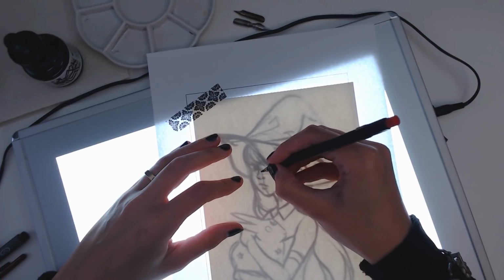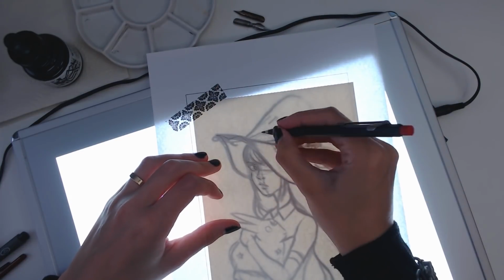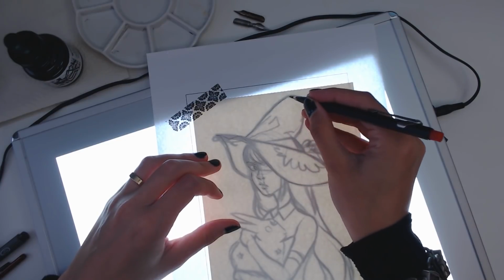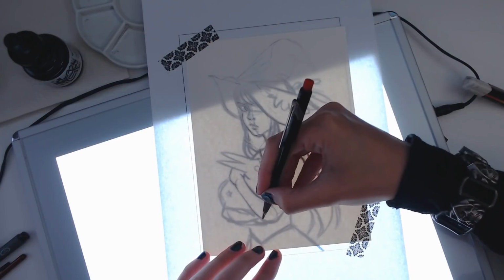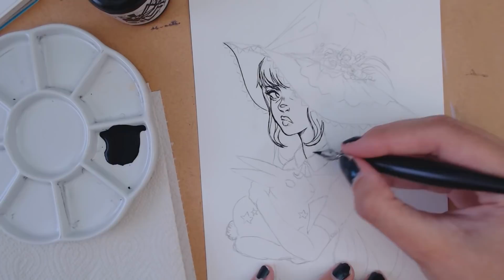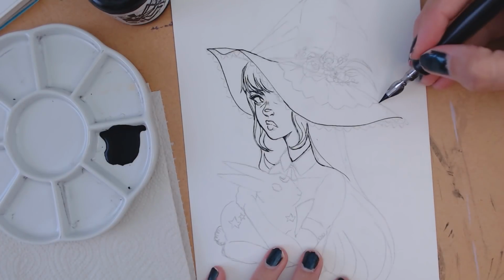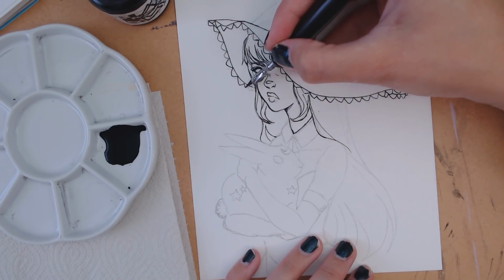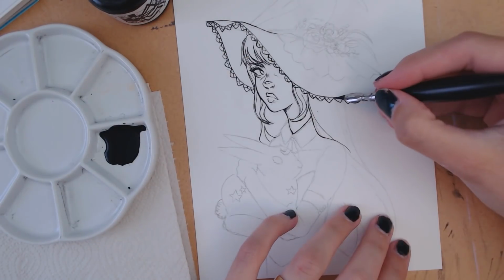Draw with Me # 04 | Inktober 2019 ✒️My pencil's life story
✒️ In spirit of Inktober, let's draw and ink a witch and her rabbit using pen and ink!

"17" by Willows Young Crow (used with permission)